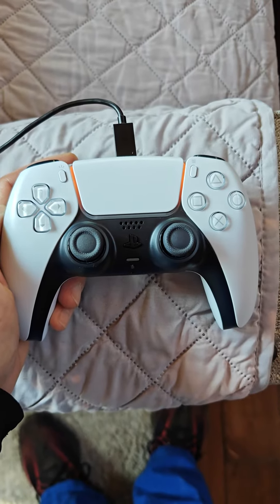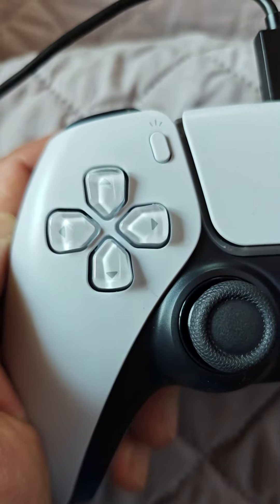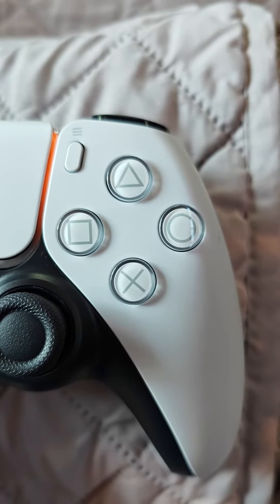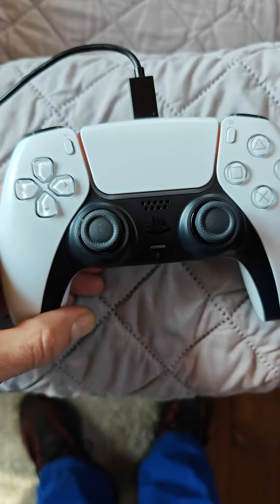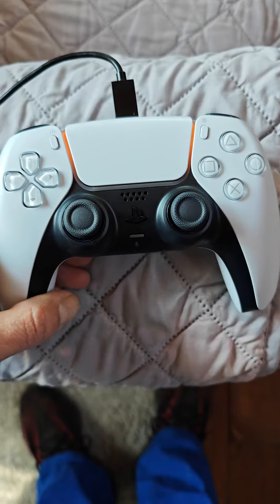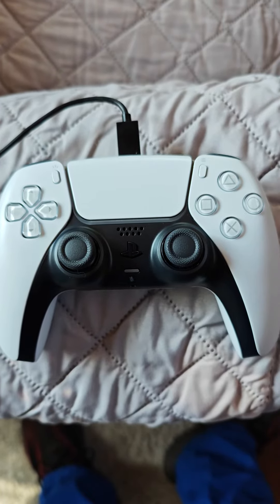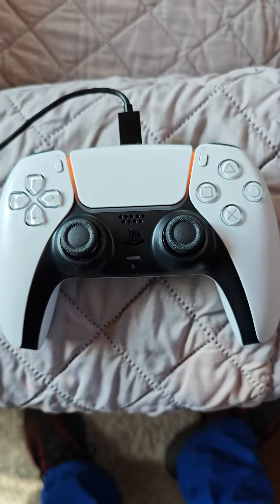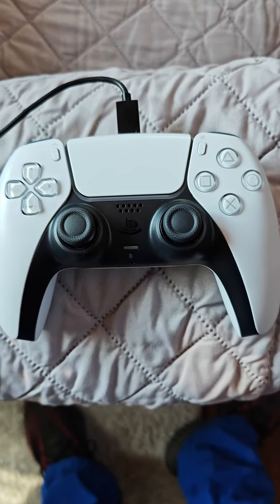was the Xbox named after PlayStation controller features?